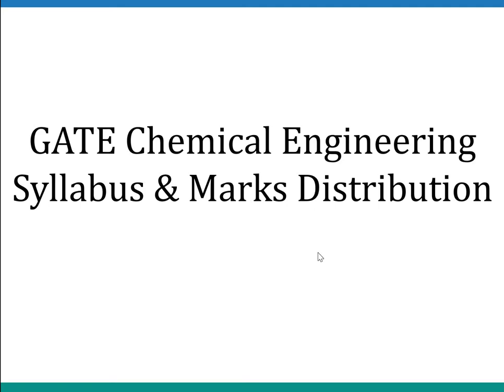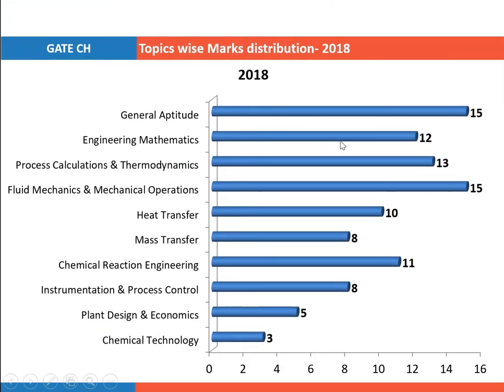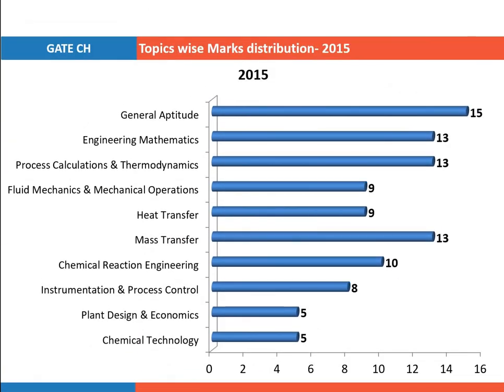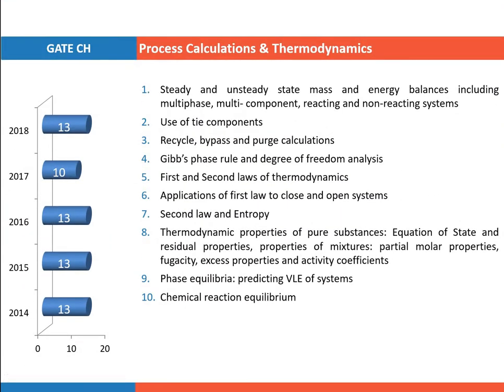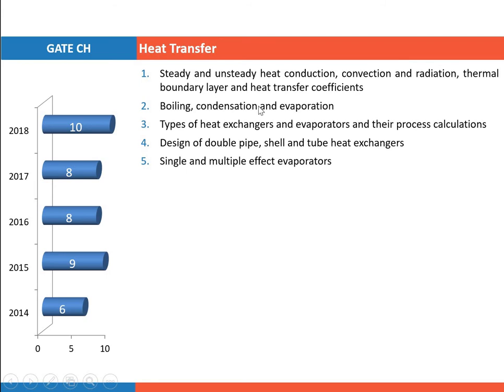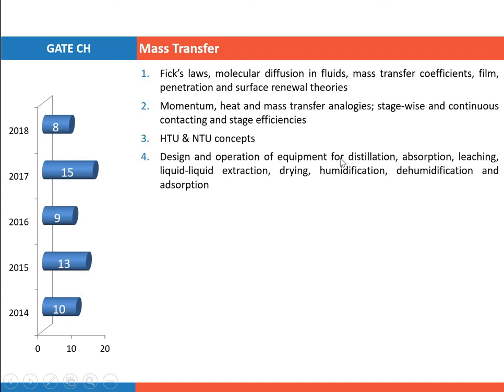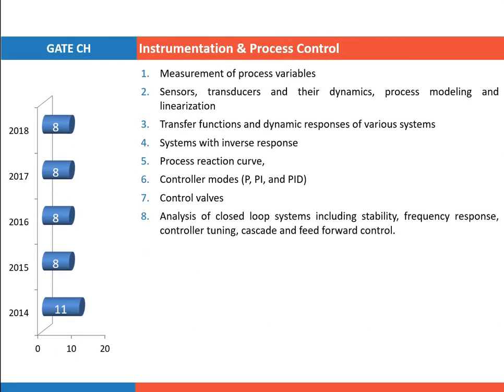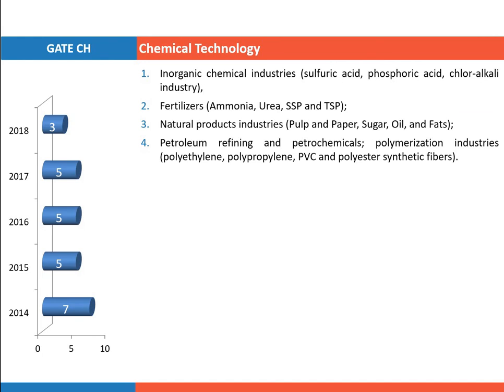GATE Chemical Engineering Syllabus, Marks distribution & Pattern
GATE examination for Chemical Engineering is a very important examination for getting job opportunities at PSUs and getting admission for higher studies in IITs, IISc & ICT.

In this video, we will get to know the detailed syllabus and examination pattern. I have also tried to understand the importance of each topic from marks point of view. Hope you like it. All the best for your examination!